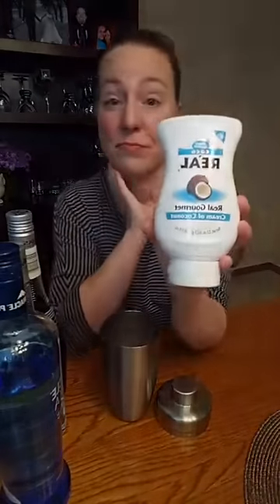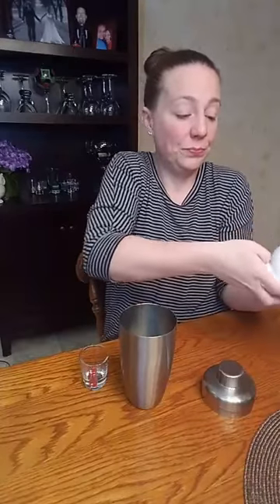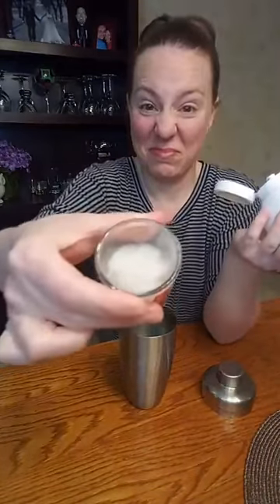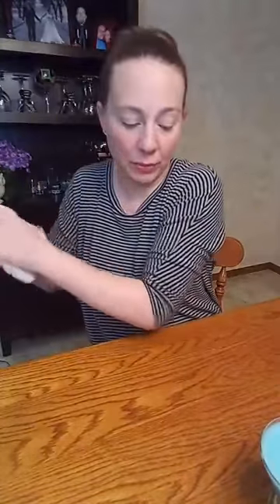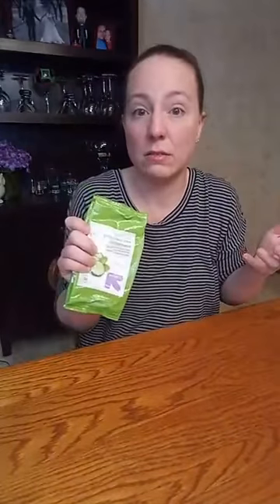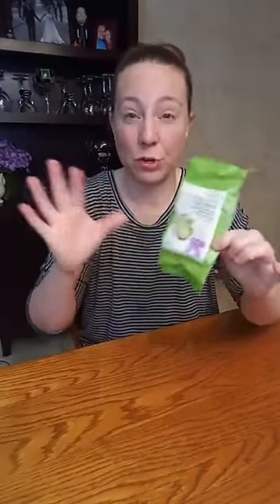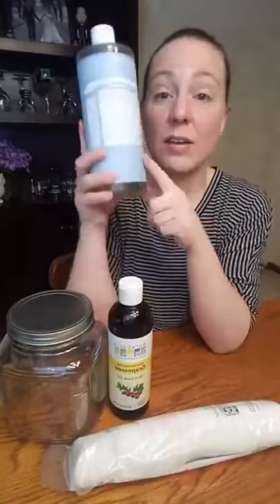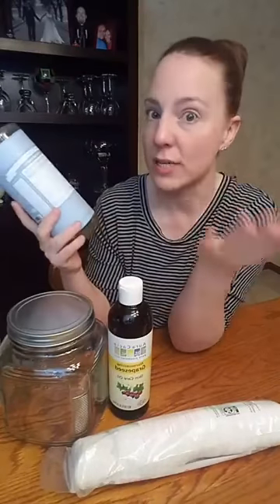Coconut Snowball Martinis and DIY Facial Cleansing Wipes!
Quick and simple way you can kick harmful toxins and replace with something better for your skin!